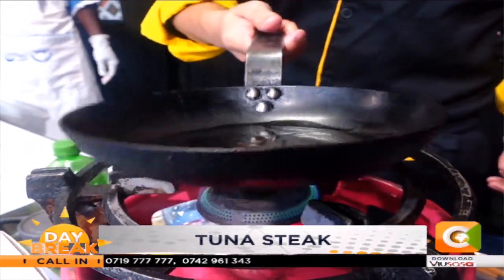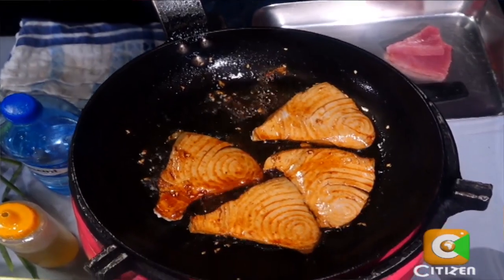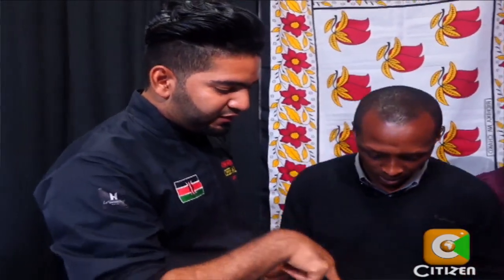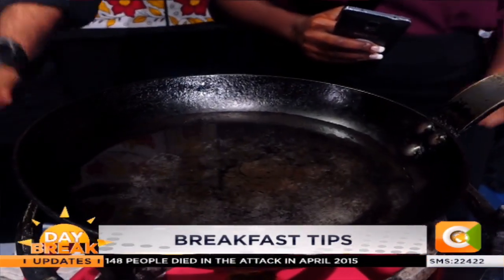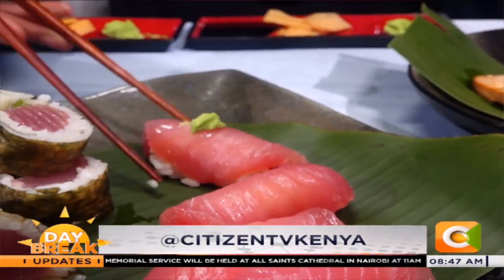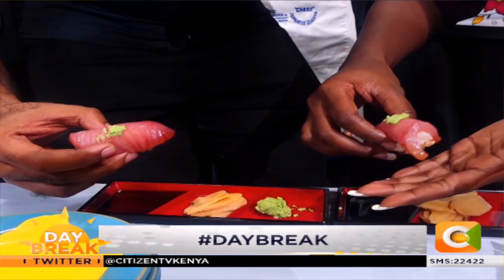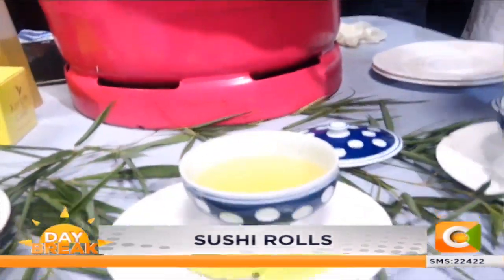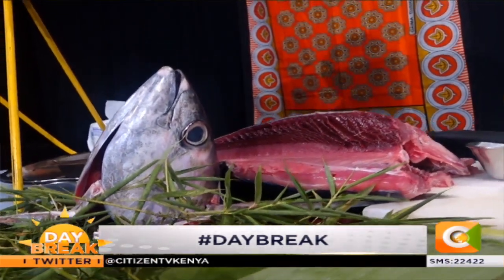| BREAKFAST TIPS | Japanese Tuna Steaks